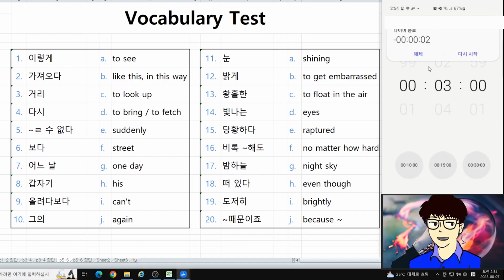Jeongrila Korean Reading Vocabulary Test p5-6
Jeongrila Korean Reading for Beginners 어느 왕의 깨달음 03 p5-6
The story book and audio file for this class purchase
                (It costs $8.99)

You will get to know about how to proceed a new Korean reading class.

𝗜𝗳 𝘆𝗼𝘂 𝗴𝗲𝘁 𝗶𝗻𝘁𝗲𝗿𝗲𝘀𝘁𝗲𝗱 𝗶𝗻 𝘁𝗵𝗲 𝗞𝗼𝗿𝗲𝗮𝗻 𝗮𝗹𝗽𝗵𝗮𝗯𝗲𝘁 𝗲𝘅𝗲𝗿𝗰𝗶𝘀𝗲 𝗲-𝗯𝗼𝗼𝗸,𝗛𝗲𝗿𝗲 𝗶𝘀 𝗺𝘆 𝗲-𝗯𝗼𝗼𝗸 𝗽𝘂𝗿𝗰𝗵𝗮𝘀𝗲 𝗹𝗶𝗻𝗸. 𝗜𝘁 𝗰𝗼𝘀𝘁𝘀 $𝟮.𝟵𝟵.

𝗜𝗳 𝘆𝗼𝘂 𝗮𝗿𝗲 𝗮𝗻 𝗮𝗯𝘀𝗼𝗹𝘂𝘁𝗲 𝗯𝗲𝗴𝗶𝗻𝗻𝗲𝗿 𝗮𝗻𝗱 𝘄𝗮𝗻𝘁 𝘁𝗼 𝗹𝗲𝗮𝗿𝗻 𝗧𝗵𝗲 𝗞𝗼𝗿𝗲𝗮𝗻 𝗮𝗹𝗽𝗵𝗮𝗯𝗲𝘁 𝗝𝘂𝘀𝘁 𝗰𝗹𝗶𝗰𝗸𝘀 𝘁𝗵𝗶𝘀.

Learning Korean with Jeongrila sounds like a great idea! Jeongrila is a popular Korean language learning platform that offers various resources for beginners and advanced learners. Here are some tips to make the most of your experience:

Start with the basics: Before diving into advanced grammar or vocabulary, make sure you have a solid understanding of the Korean alphabet (Hangul), basic sentence structures, and common phrases.
Practice regularly: Consistency is the key when learning a new language. Try to set aside some time every day or every week to study and practice. Jeongrila offers a variety of interactive exercises, quizzes, and games to help you practice your Korean skills.

Jeongrila also has a community section where you can interact with other Korean learners and speakers.
Use a variety of resources: Jeongrila is a great resource, but it shouldn't be your only source of learning. Try using other textbooks, apps, or websites to supplement your learning.
Jeongrila's courses are designed to help you gradually improve your skills and build your confidence as a Korean learner.

Please enjoy and learn with my channel. Have a lovely day!
  @Jeongri-La    𝗟𝗲𝗮𝗿𝗻𝗶𝗻𝗴 𝗞𝗼𝗿𝗲𝗮𝗻 𝘄𝗶𝘁𝗵 𝗝𝗲𝗼𝗻𝗴𝗿𝗶𝗹𝗮

                          Thank You All For Visiting My Channel
                        **_** 𝗟𝗲𝗮𝗿𝗻𝗶𝗻𝗴 𝗞𝗼𝗿𝗲𝗮𝗻 𝘄𝗶𝘁𝗵 𝗝𝗲𝗼𝗻𝗴𝗿𝗶𝗹𝗮 **_**

Jeongrila_Korean_Reading_for_Beginners 어느 왕의 깨달음 03